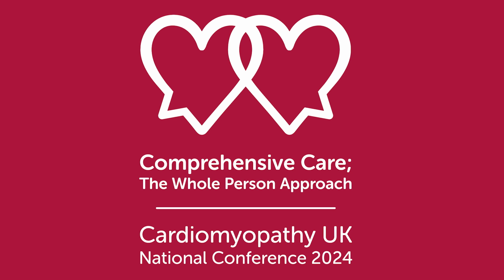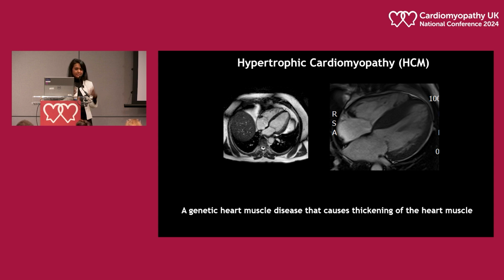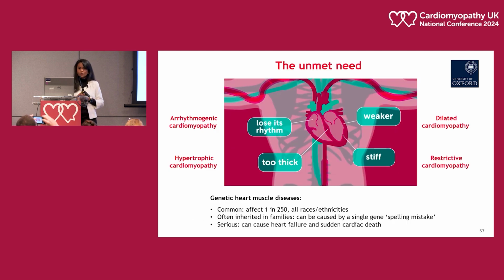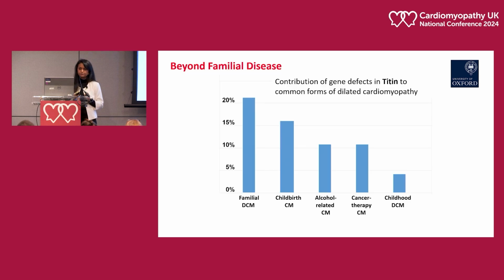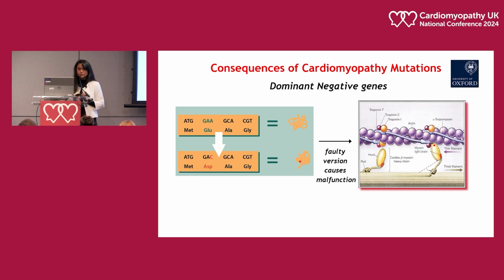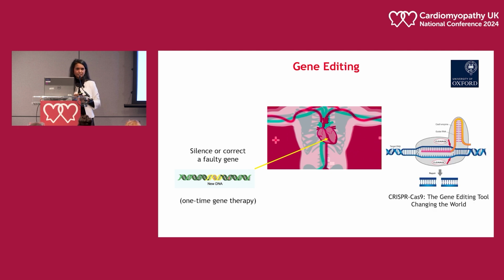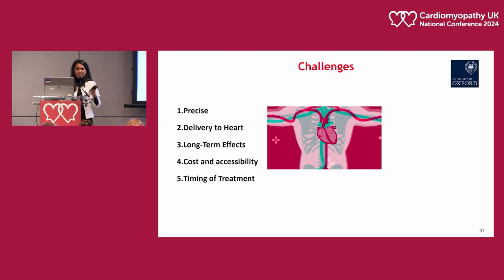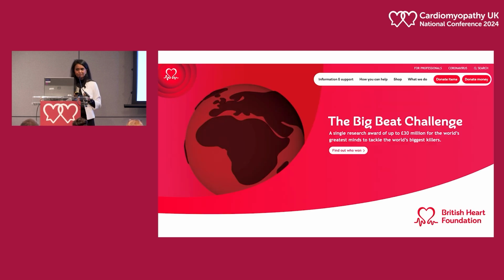Research; CureHeart – Prof Betty Raman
Prof Raman introduces the CureHeart project, working towards a breakthrough cure for cardiomyopathy.
Help us be there for everyone that needs us through a one-off donation or a regular gift

Chapters:
00:01:37 – Hypertrophic cardiomyopathy
00:03:37 – The unmet need
00:05:34 – Cardiomyopathy in sport
00:06:36 – Beyond familial disease
00:07:10 – HCM – the molecular motors in the heart
00:08:02 – Consequences of cardiomyopathy mutations
00:10:06 – Gene editing
00:11:55 – Challenges
00:14:04 – When to intervene?
00:14:40 – Potential impact
00:15:10 – The Big Beat Challenge

Betty is an academic cardiologist and a Wellcome Trust Clinical Career Development Fellow and a core member of the CureHeart team. CureHeart aim to use genetic therapies to cure inherited cardiomyopathies. Betty’s expertise is in advanced cardiovascular magnetic resonance (CMR) and its applications to inherited cardiovascular diseases (cardiomyopathy in particular). Betty completed a DPhil on hypertrophic cardiomyopathy (HCM), leading to breakthroughs in non-invasive risk prediction techniques.